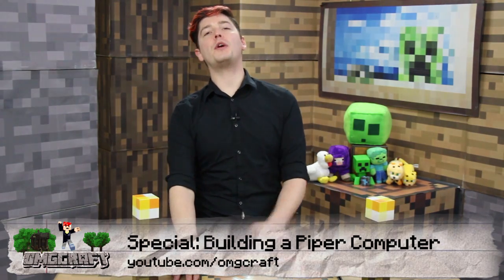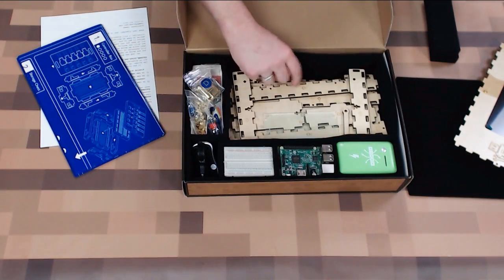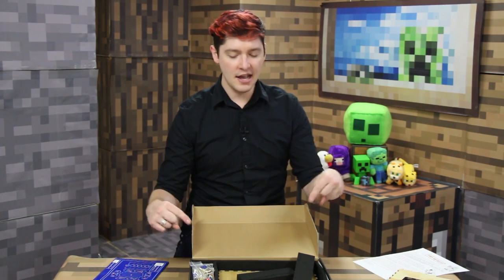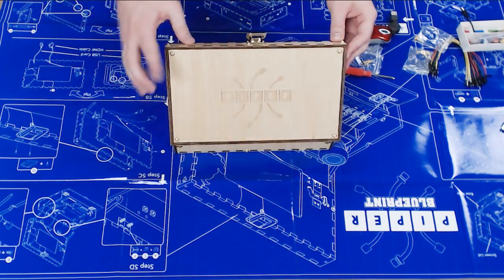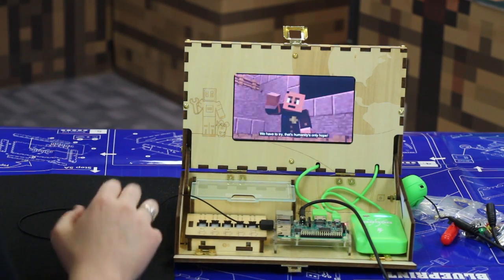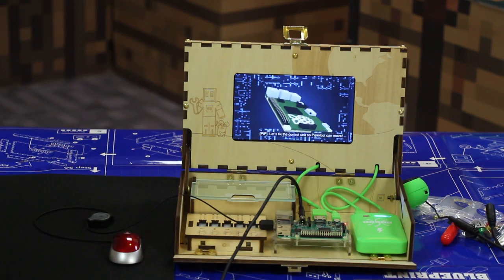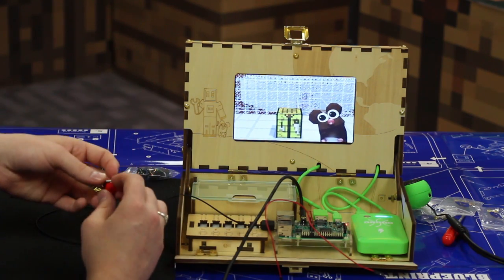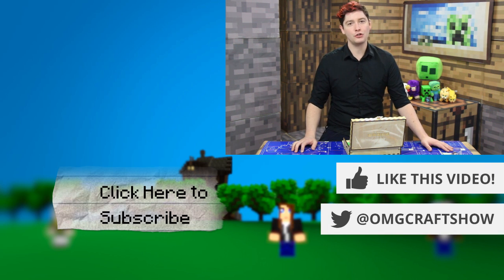Building my First Minecraft Computer from Piper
In this special episode of OMGcraft, Chad is sent a Computer by Piper that uses a Raspberry Pi and teaches you how to build your own computer using Minecraft.